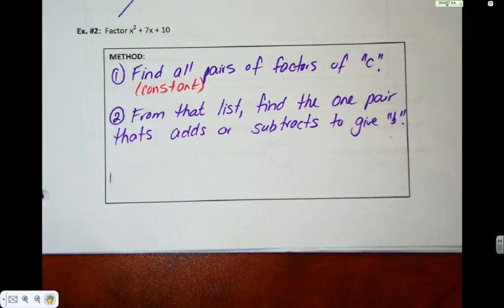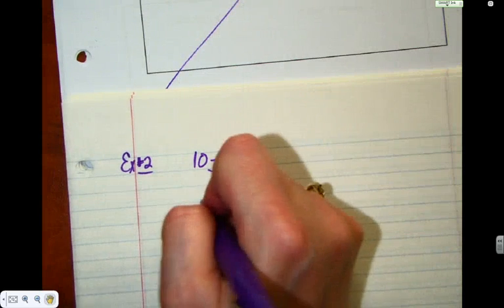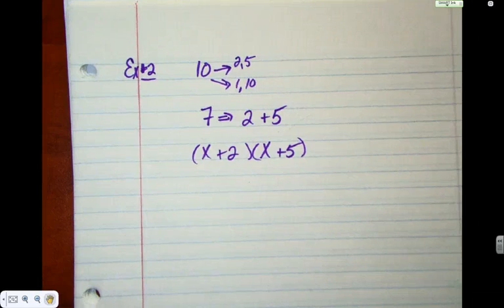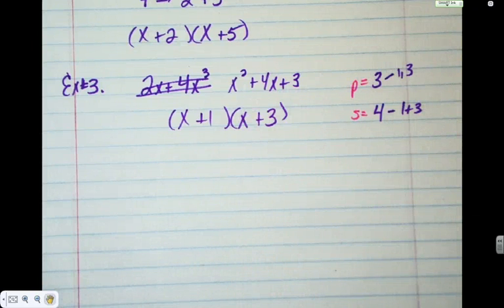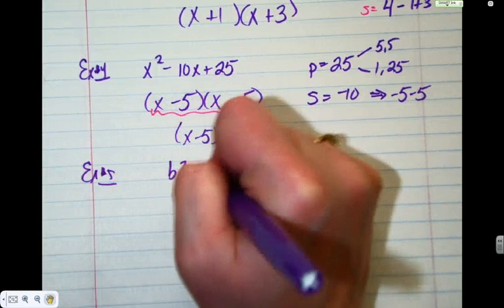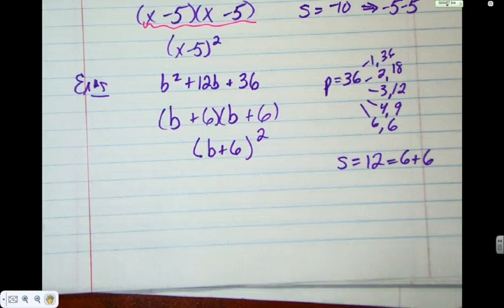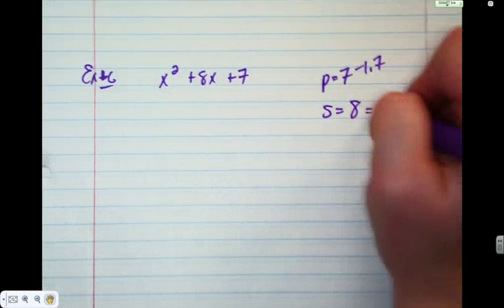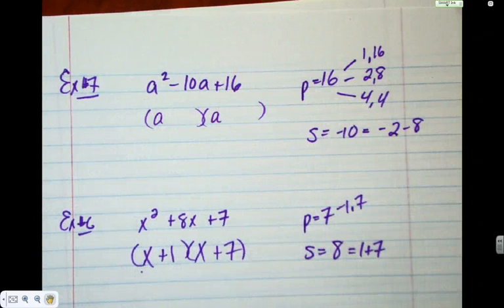MA20S 17Mar2015 113109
Factoring x^2+bc+c